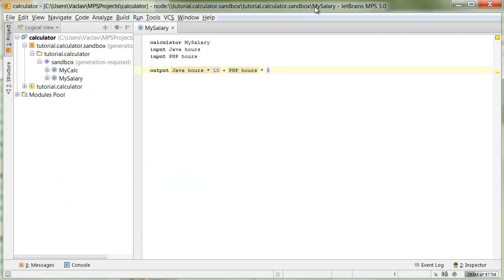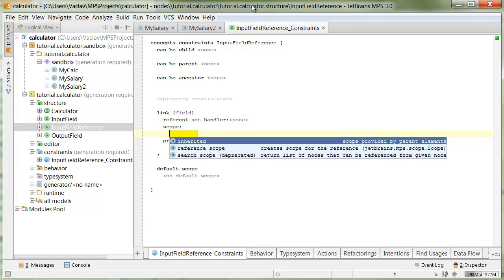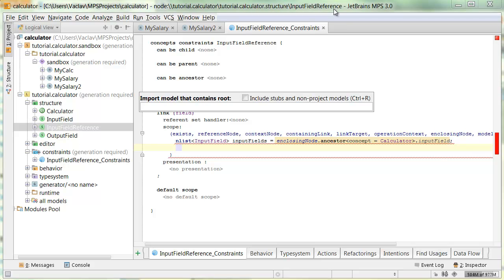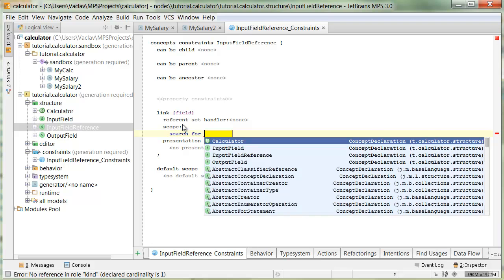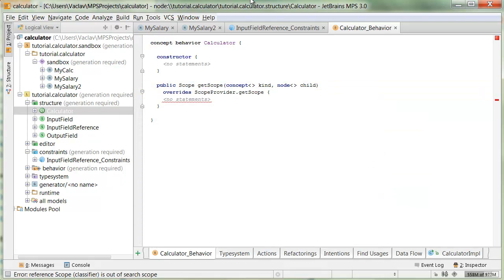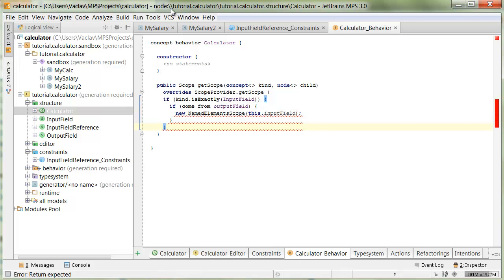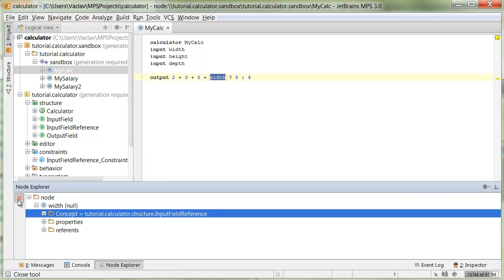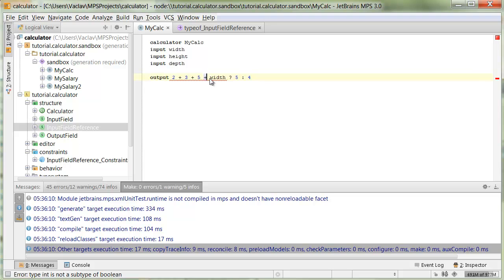The introductory Calculator Language Tutorial - constraints and type-system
This is a second part of the Calculator Language Tutorial covering constraints and type-system. You might also want to view the first part.

This screncast provides an alternative way to learn MPS 3.0. Folowing the steps described in the on-line introductory MPS Tutorial the screencast will guide you through the process of creating scoping constraints and simple type-system rules for the Calculator Language we built in the first part
If you find the on-line tutorial a bit dry and difficult to follow, this screencast may help you get over it. Try it out!